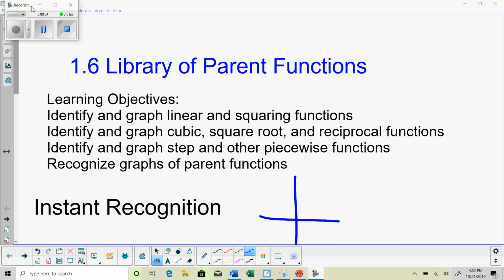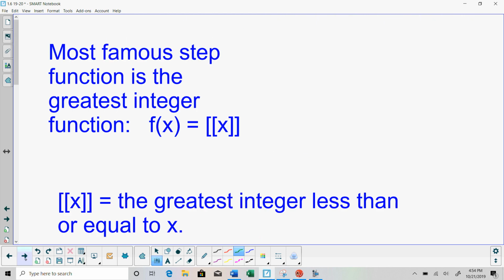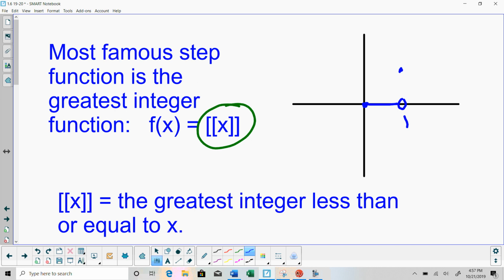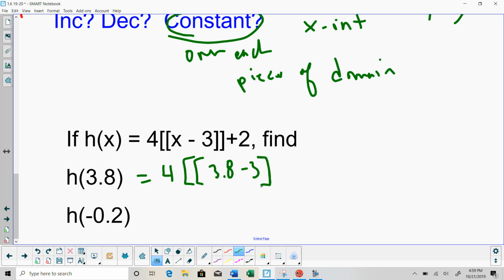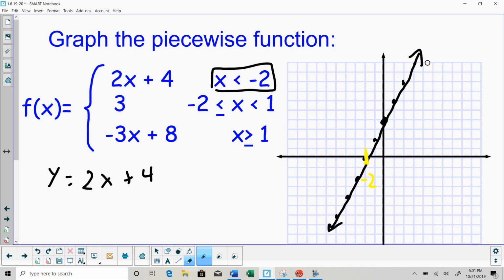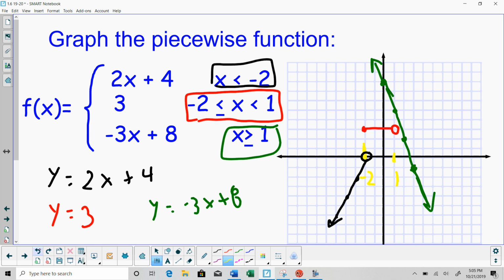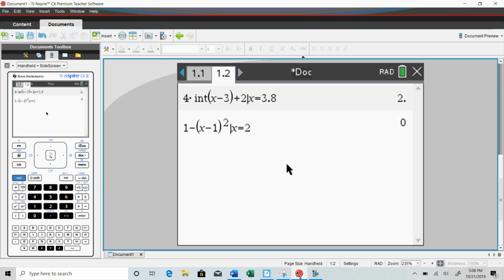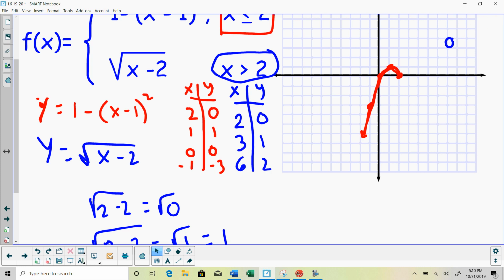1 6 Library of Parent Functions